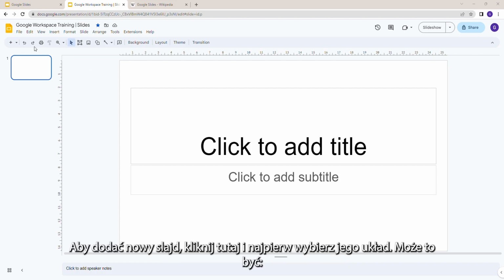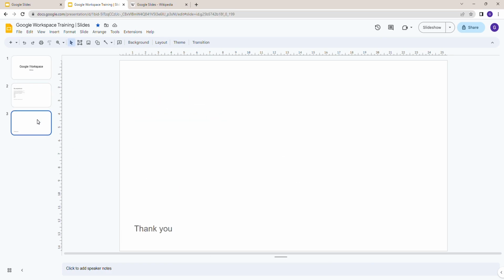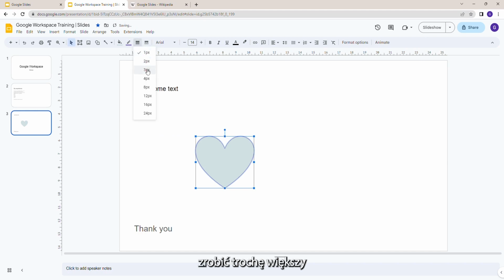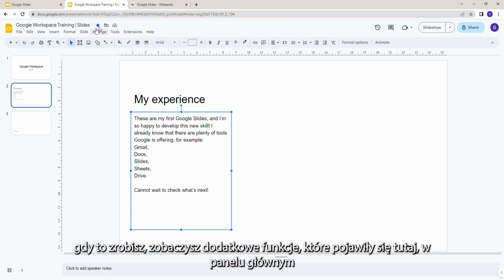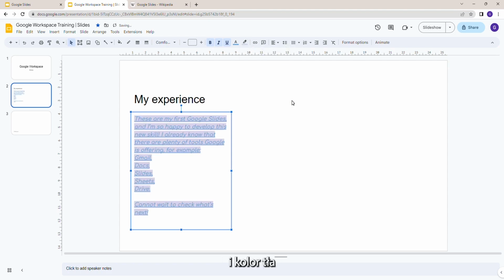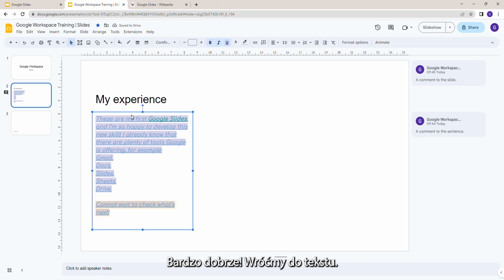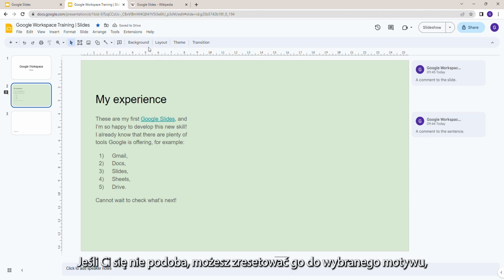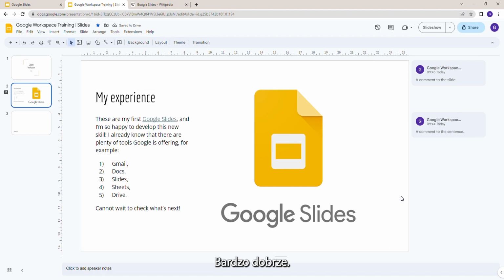3.2 Slides Main features